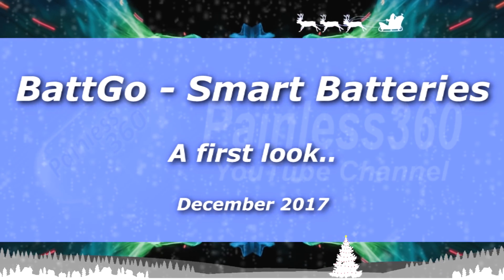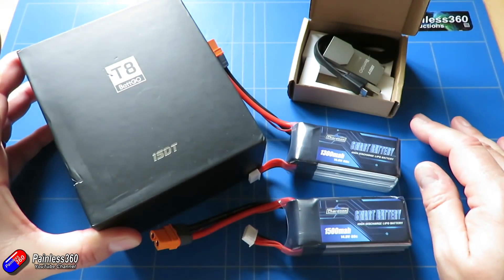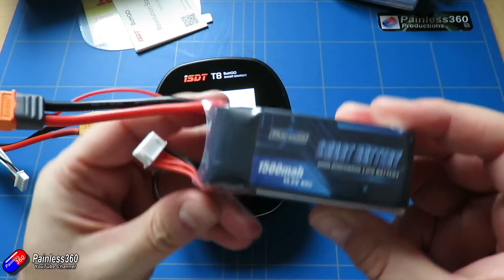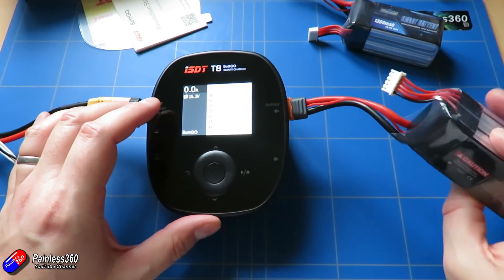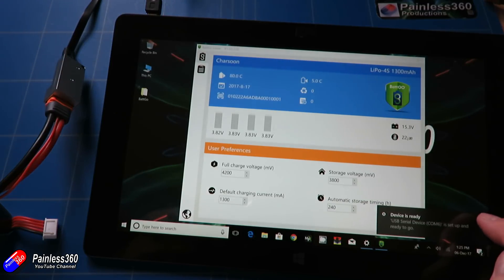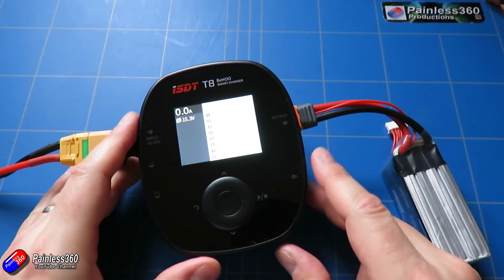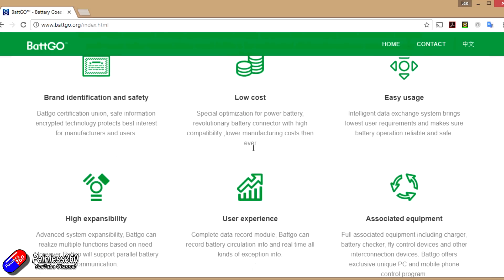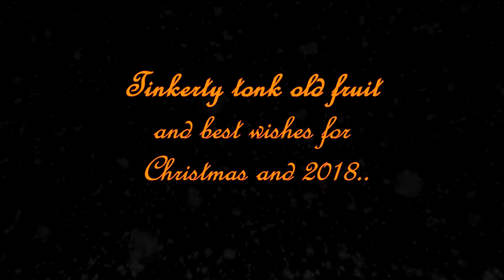RC First Look - BattGo 'Smart' LIPO technology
Happy flying!